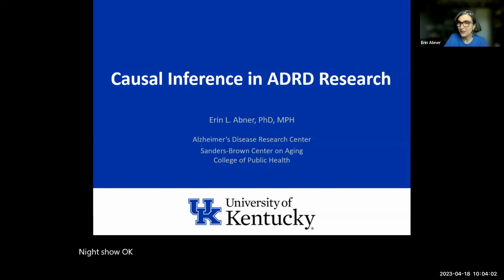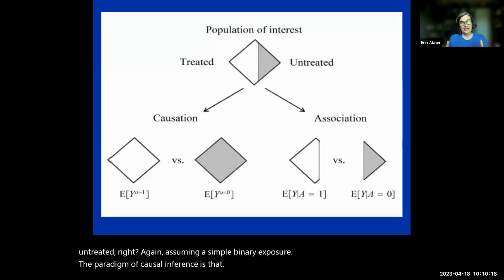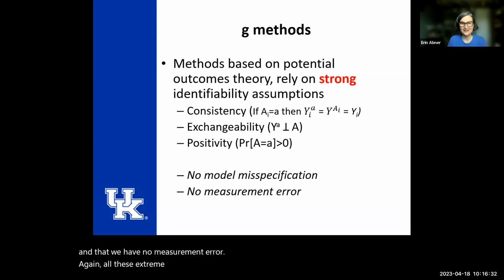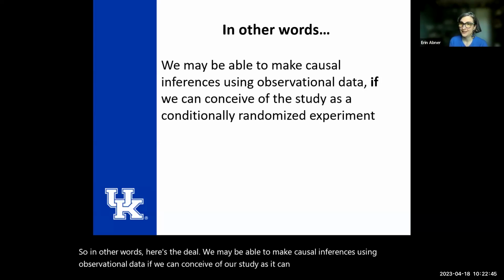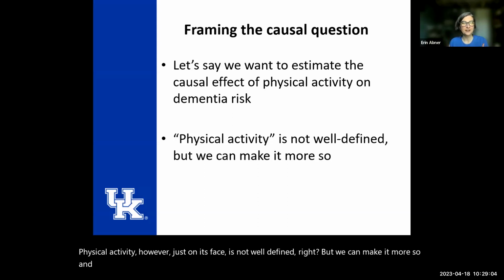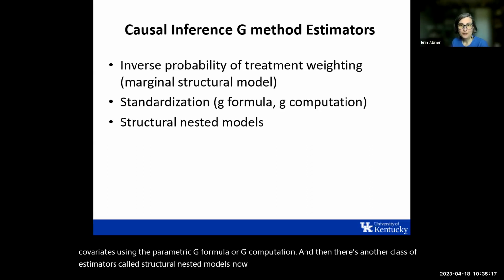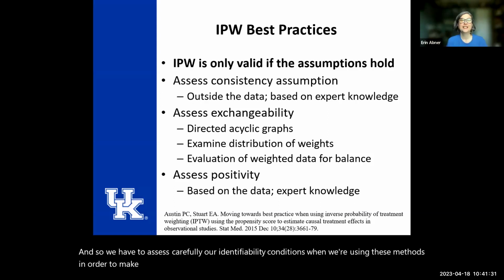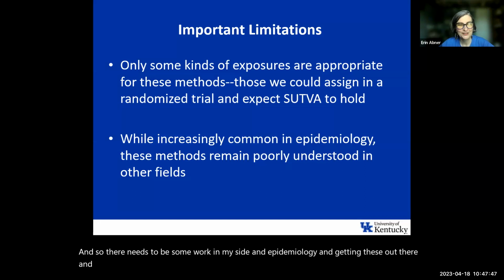Causal Inference in ADRD Research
Overview of causal inference methods by Erin Abner, PhD.